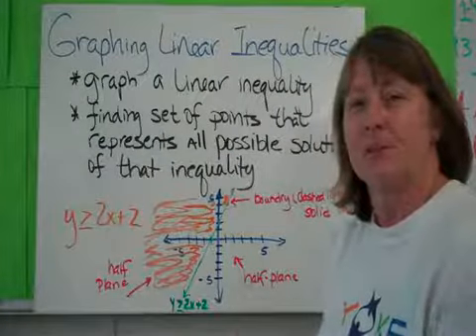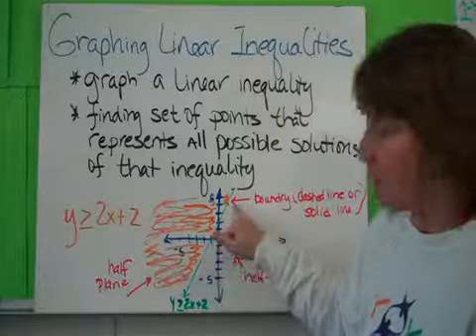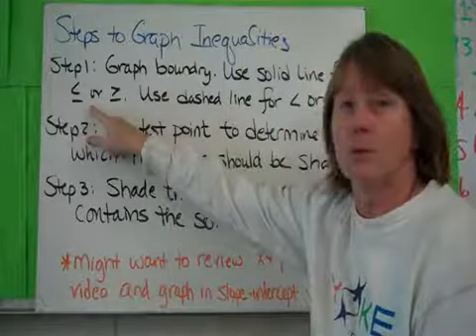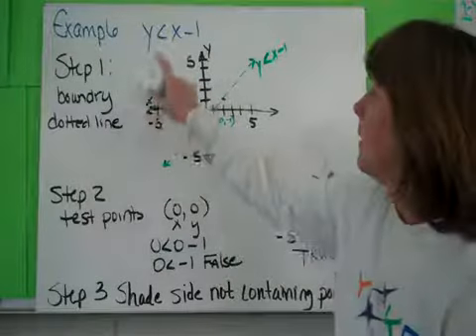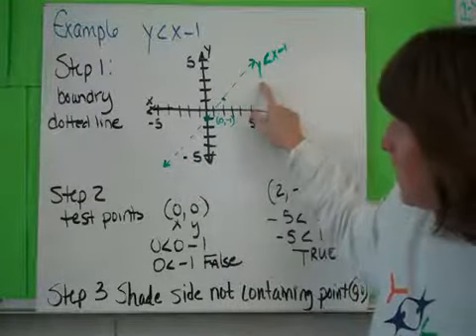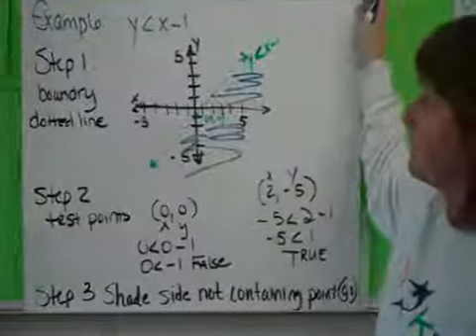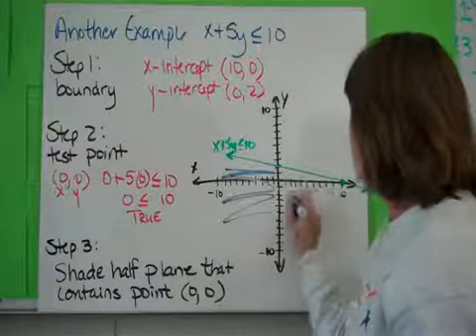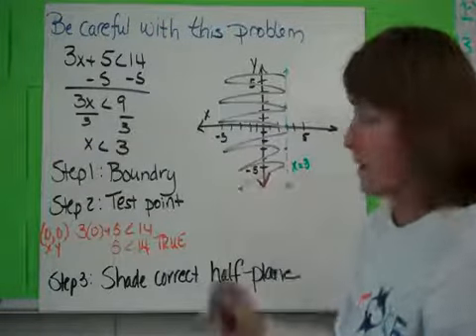Graphing Inequalities with 2 Variables